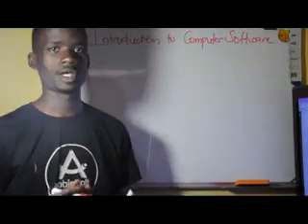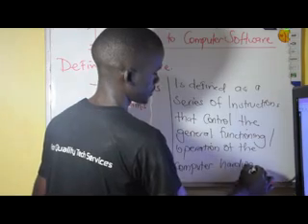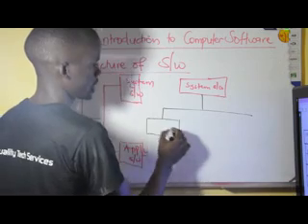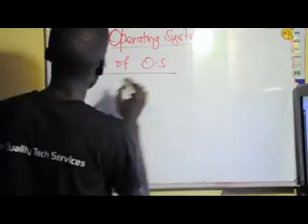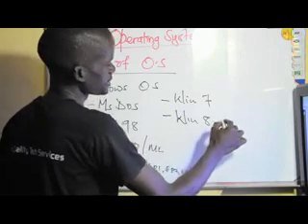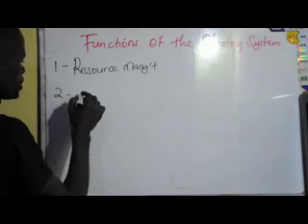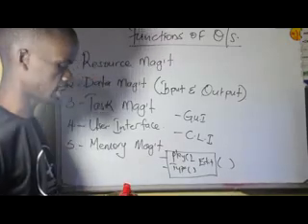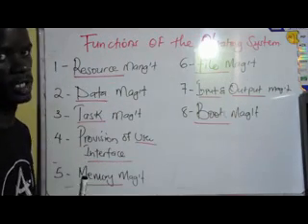Computer Software Part One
Explanations for Computer Software